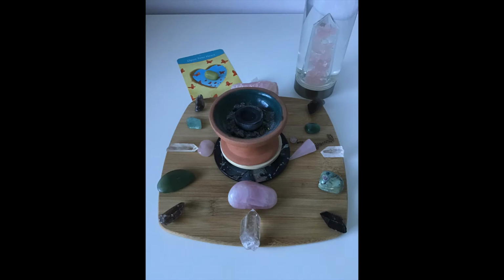Heart Chakra Meditation 11 02 21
Short guided meditation for re-balancing the Heart Chakra